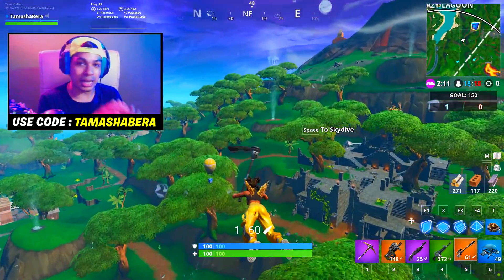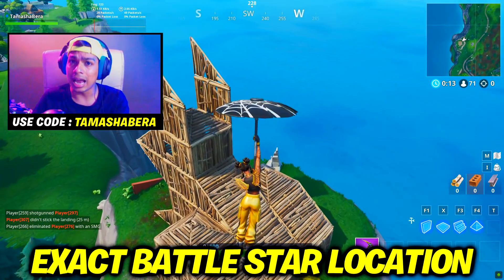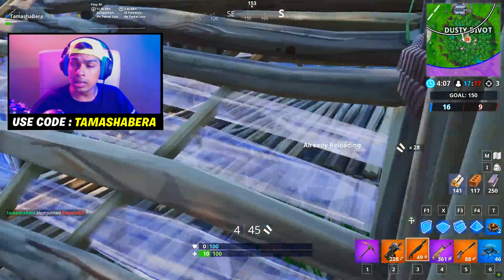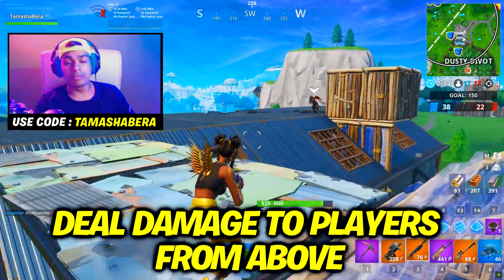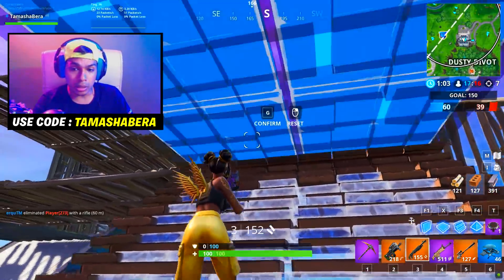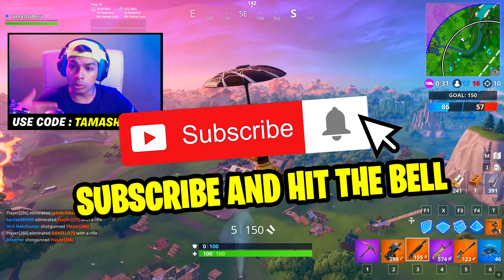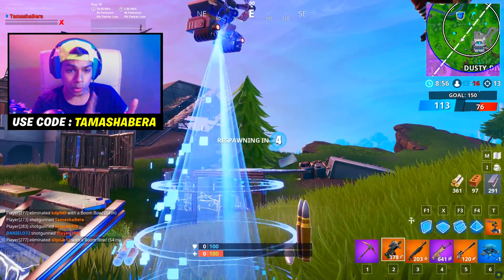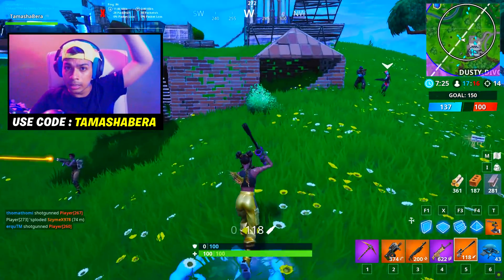SECRET BATTLE STAR WEEK 7 SEASON 8 LOCATION Loading Screen Fortnite – WEEK 7 SECRET BANNER REPLACED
WEEK 7 Find the secret battle star in Loading Screen The Exact location of the secret battle star in loading screen 7 is replaced by the secret banner and we have to find the secret battle star in loading screen 7 or it might be called as find the secret banner in loading screen 7 which comes under the discovery challenges skin after completing 55 weekly challenges

Week 7 Challenges are :

Free challenges

Challenges Rewards
Deal damage with a Pickaxe to opponents (100) 5 Battle Stars
Stage 1: Visit Junk Junction and The Block in a single match
Stage 2: Visit Pleasant Park and Dusty Divot in a single match
Final Stage: Visit Happy Hamlet and Snobby Shores in a single match 5 Battle Stars total
Visit Pirate Camps in a single match (3) 10 Battle Stars

Challenges Rewards
Deal damage to players from above (500) 5 Battle Stars
Search chests at Loot Lake or Snobby Shores (7) 5 Battle Stars
Stage 1: Deal damage to opposing players while riding a zipline (1)
Stage 2: Deal damage to opposing players who are riding a zipline (1) 10 Battle Stars total
Eliminate opponents in different Named Locations (5) 10 Battle Stars